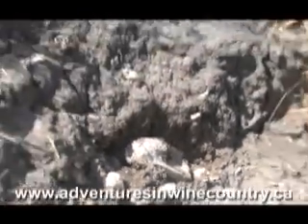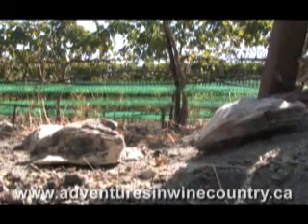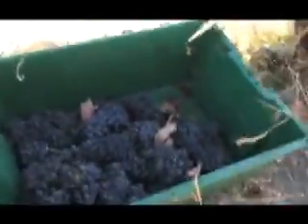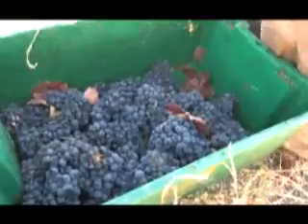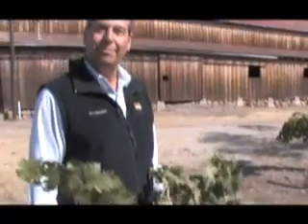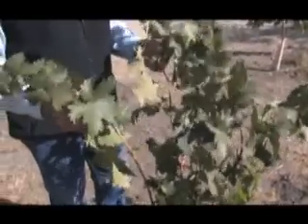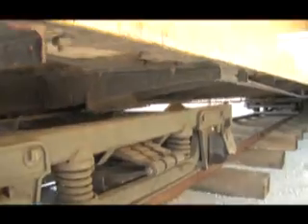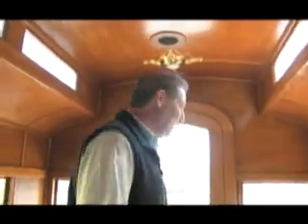Ancient Peaks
Travel enthusiast Greg Rist and wine consultant Chuck Byers travel to the winery of Ancient Peaks in California. This is just one of the destinations in the television show Adventures in Wine Country.